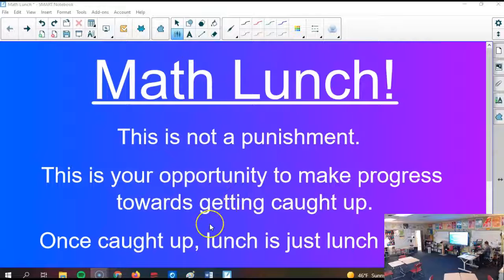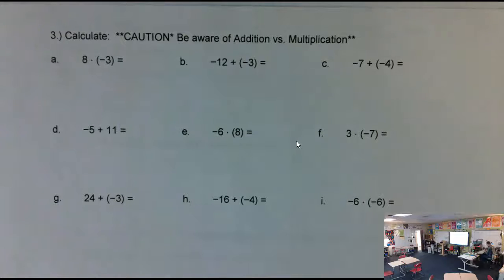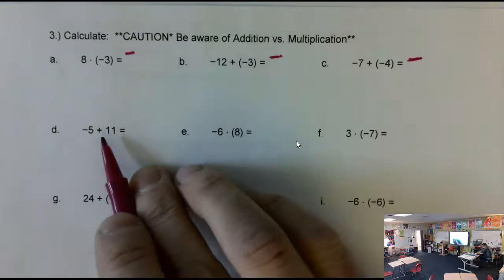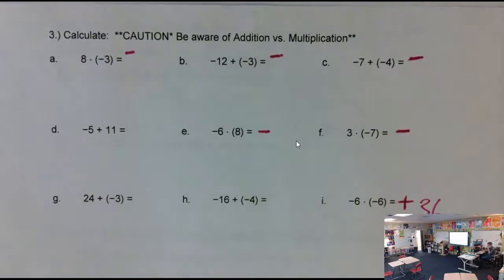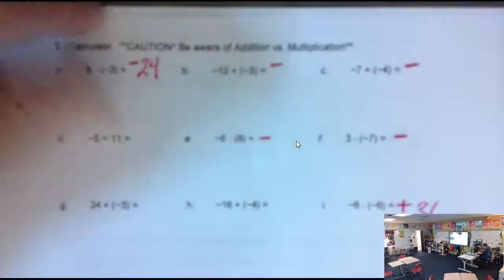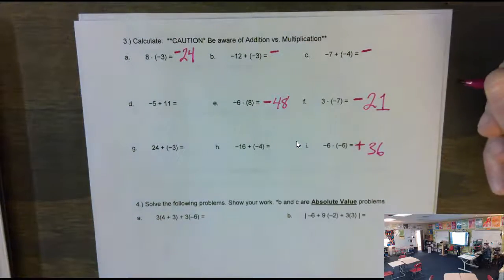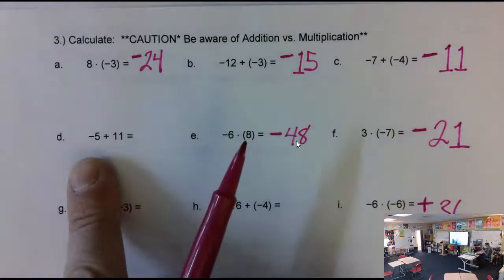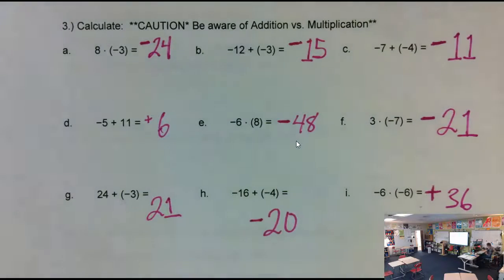Math 7 Ch. 2 Follow-up # 3 - Pos and Neg sums and products